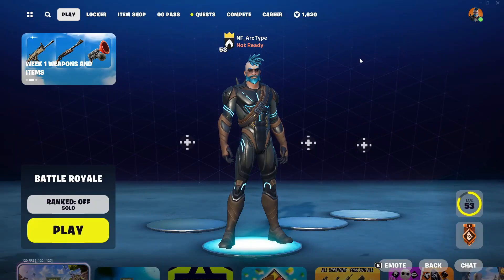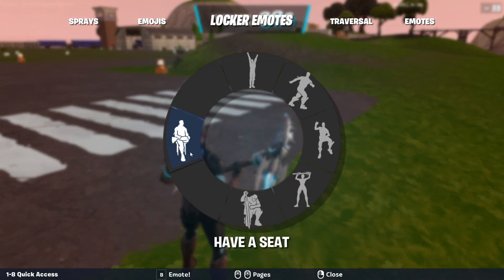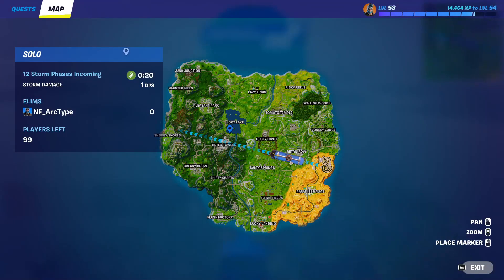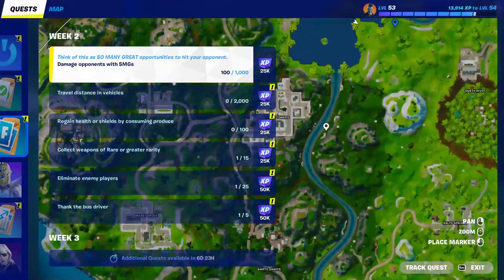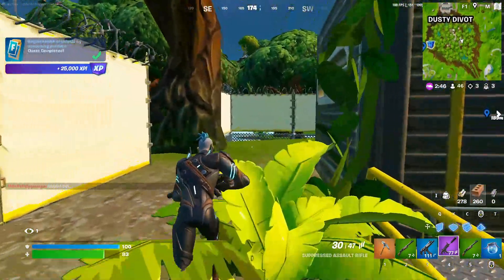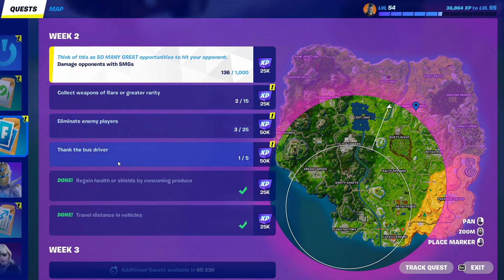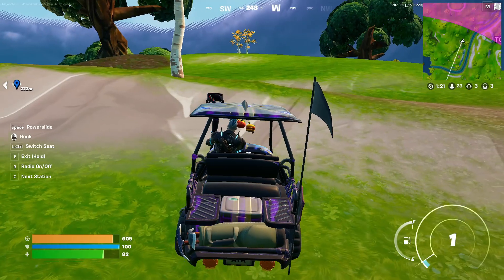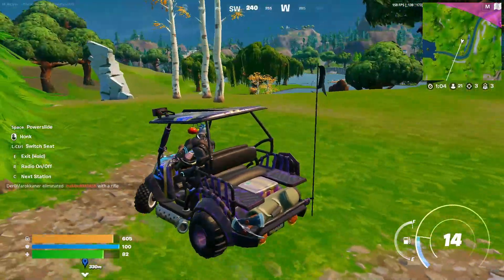How To Complete Fortnite OG Season Week 2 Challenges - FASTEST METHOD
use code : arctype33144